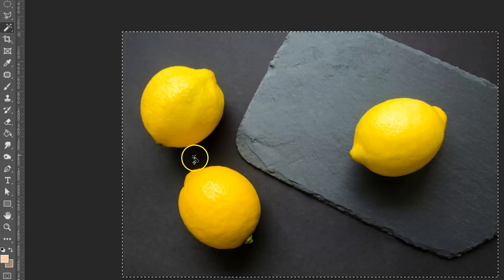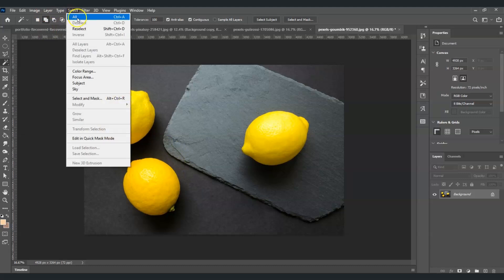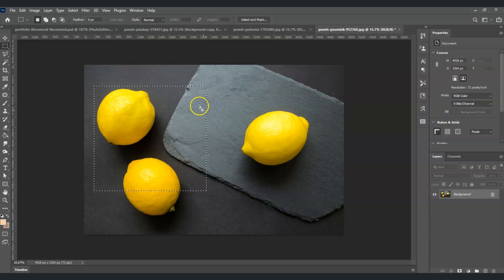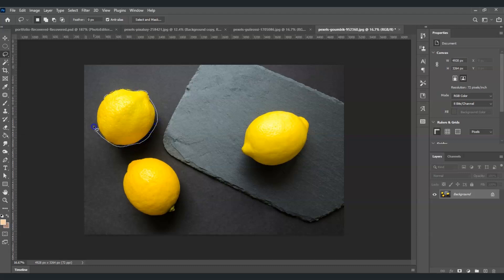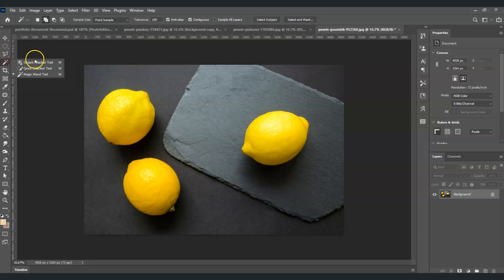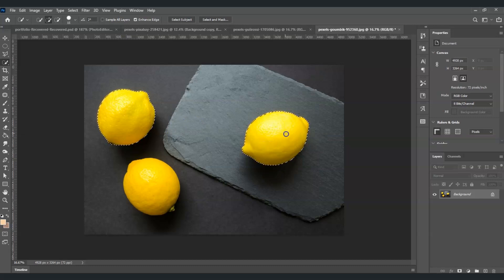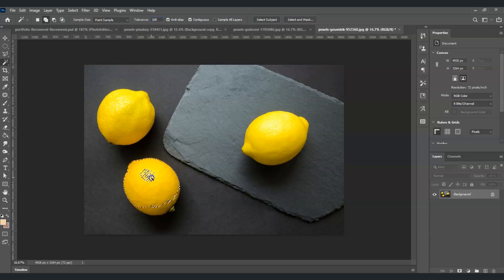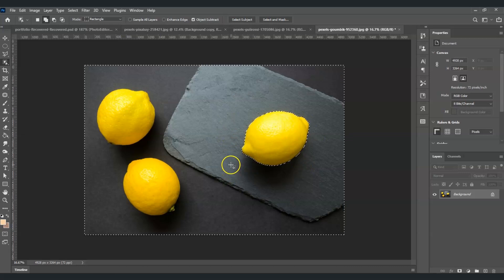How to Select and Deselect in Photoshop: A Basic Knowledge About Selections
In this Photoshop tutorial, we'll walk you through the essential selection techniques: how to select, invert, and deselect elements in your images. Mastering these skills is crucial for precise photo editing and manipulation. We will also explore the various selection tools Photoshop offers to enhance your workflow.

In this video, you'll learn:

How to use the Marquee Tool, Lasso Tool, Magic Wand Tool, and Quick Selection Tool.
Techniques for making accurate selections.
How to invert selections to target the opposite area.
Steps to deselect your selection efficiently.

By the end of this tutorial, you'll have a solid understanding of Photoshop's selection tools and how to use them effectively for your projects.